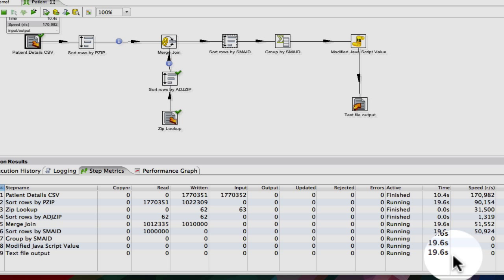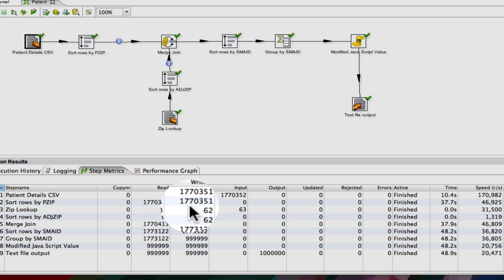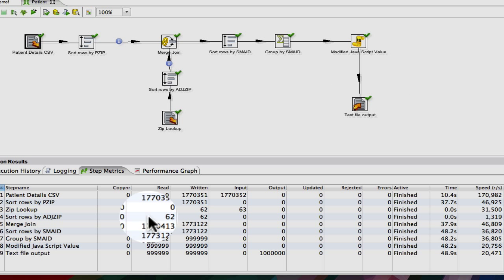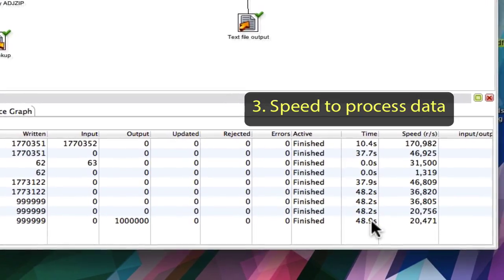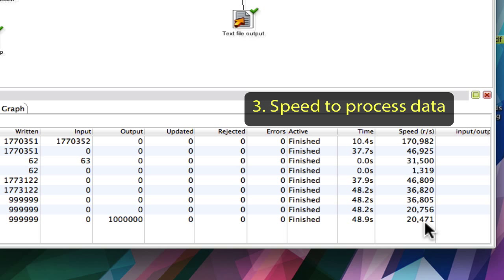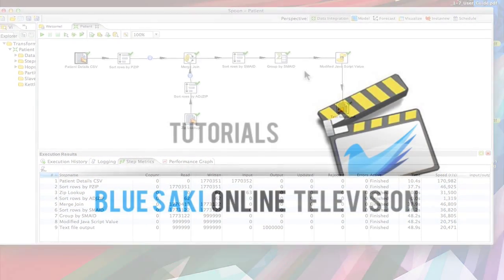ETL Example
ETL Example - Processing a million records